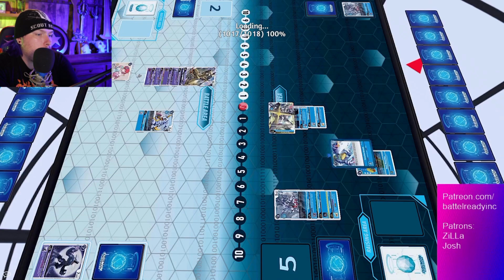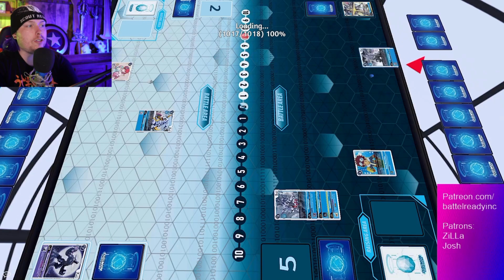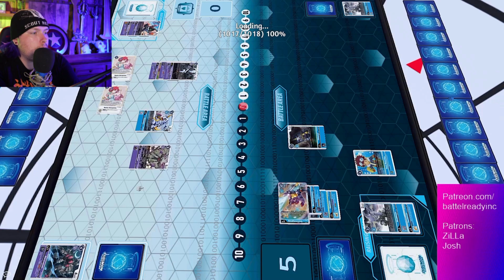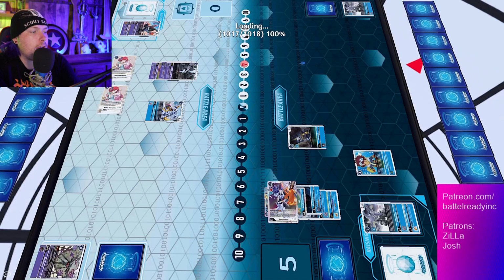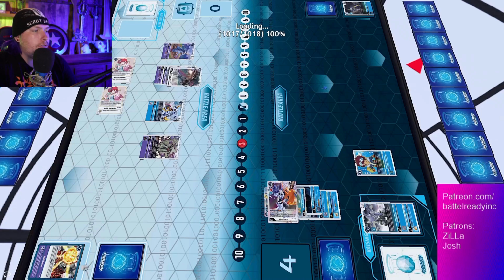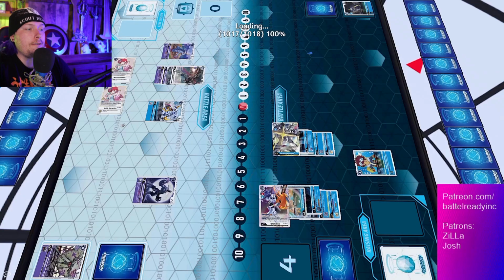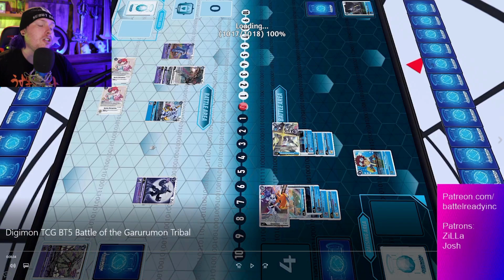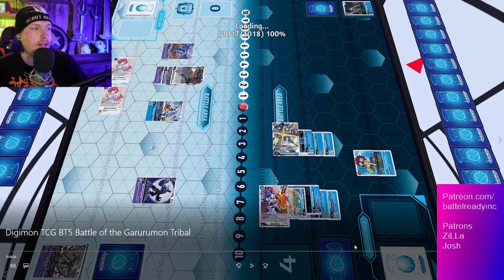Digimon TCG BT5 Battle of the Garurumon Tribal